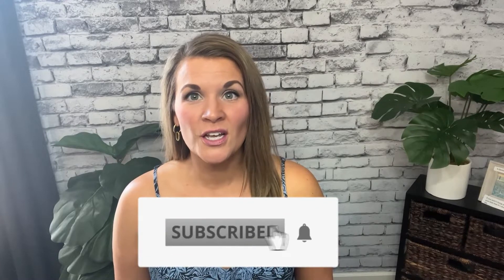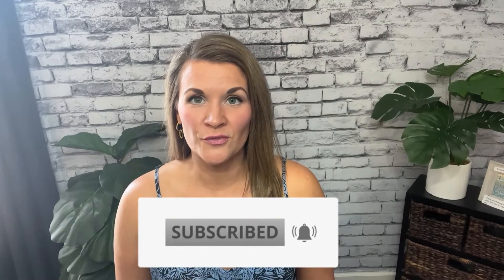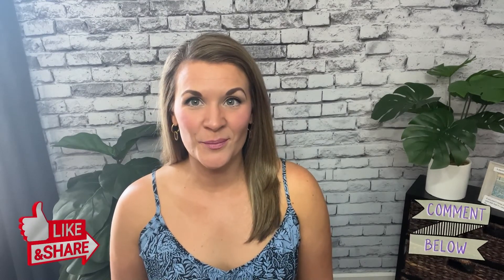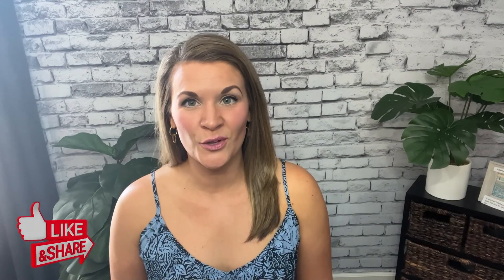Could You Have Glucotoxicity? - What Is Glucotoxicity and What Are The Symptoms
Have you heard the term Glucotoxicity being thrown around lately?

This is a term used to describe a condition where you have a decrease in insulin production, AND an increase in your body’s resistance to insulin caused by damaged beta cells.

This means insulin can’t get to your bloodstream to clean up the sugar, so you become glucose toxic.

This condition has many signs and symptoms.

The good news is, that there’s so much you can do to prevent or reverse this condition.

Watch today’s video for the signs to look for, some simple ways to test for it, and some easy lifestyle tips to incorporate if you do have it.

Taking the steps I talk about in today’s video can not only help make weight loss easier, but it could also save your life.

And if you have insulin resistance, prediabetes, or type 2 diabetes, join my free Facebook group to get tips and support on reversing these conditions.

Let me know what your biggest takeaway was from today’s video.

Here is an inexpensive Blood Glucose Meter to help you keep an eye on your blood sugar

➪ I also have a page full of helpful resources to get you started:

➪Join my free Facebook group:
The Health Sweet Spot- Weight Loss and Optimal Health for Determined Women

Blood Pressure monitor to use at home:

Avocado and Olive Oil:

Chosen Foods Avocado Oil Spray:

Nutiva Organic Cold-Pressed Virgin Coconut Oil:

Califia’s toasted coconut almond milk

Weight Set

Resistance Bands

Yoga Mat

Control Blood Sugar and Sugar Addiction.  Get help controlling diabetes. Get help losing weight. Learn to eat healthily.  Eating healthy to stay healthy. Health Coach.